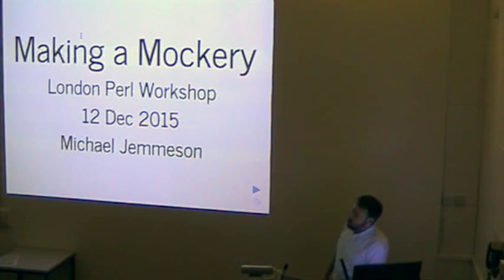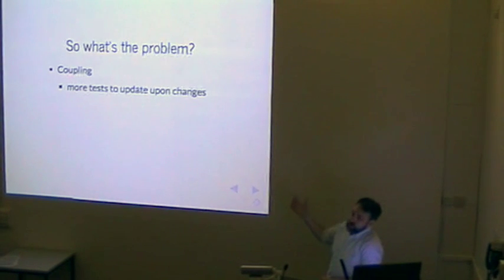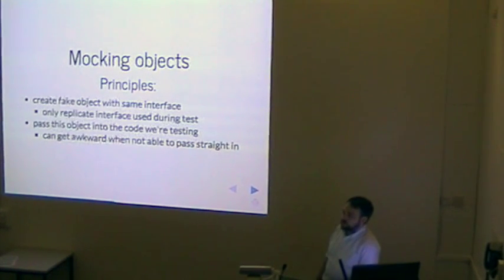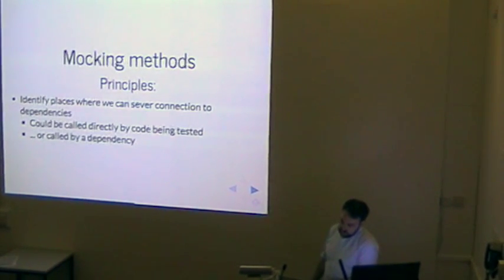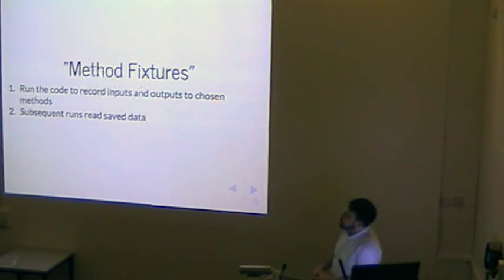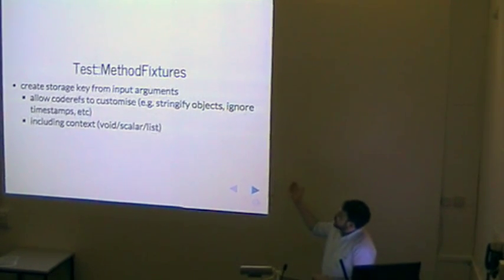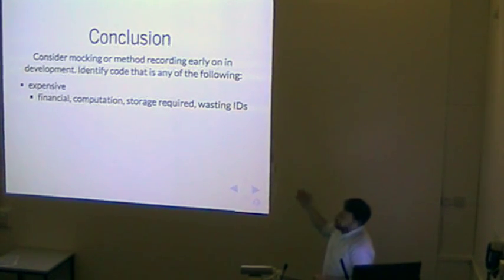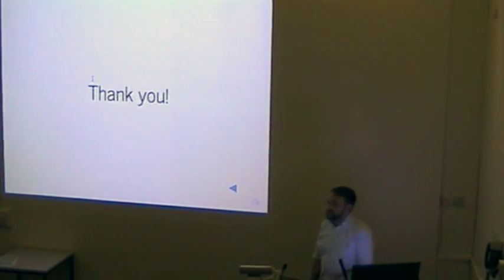Michael Jemmeson ‎Making a mockery test mocking and method fixtures‎